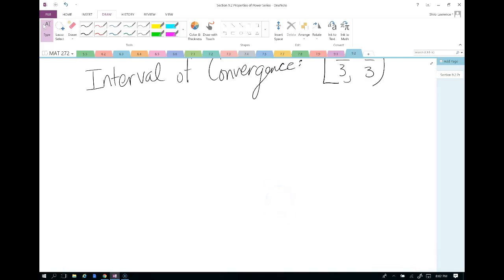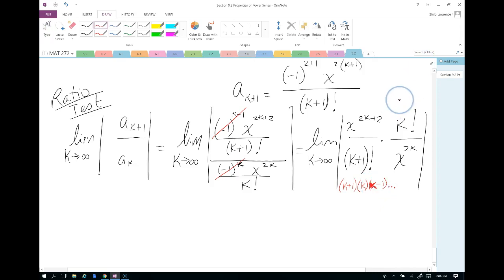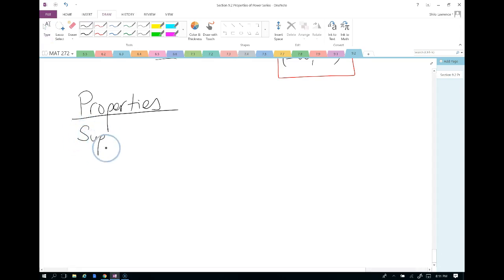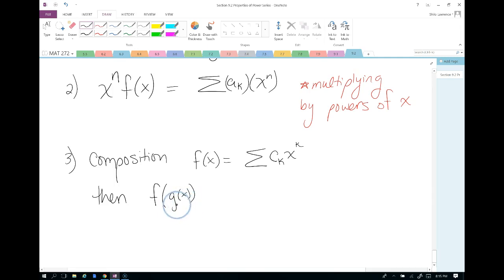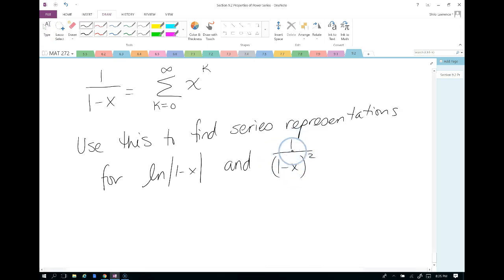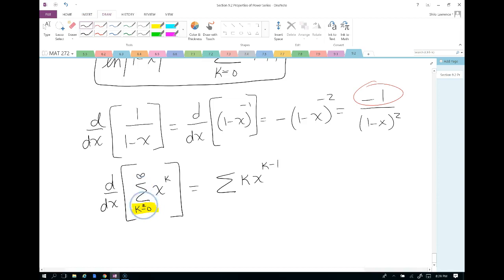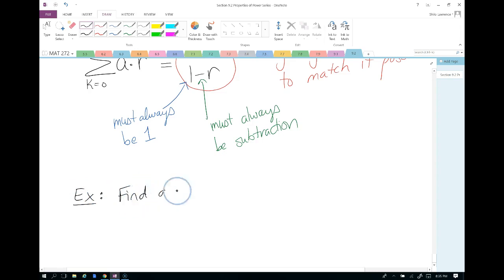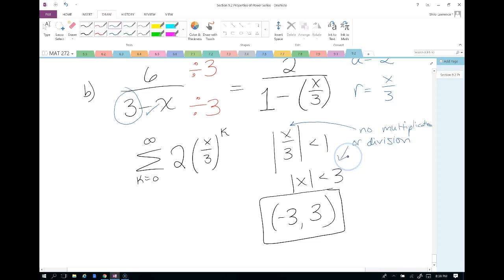MAT 272 Section 9.2 (Part 2)